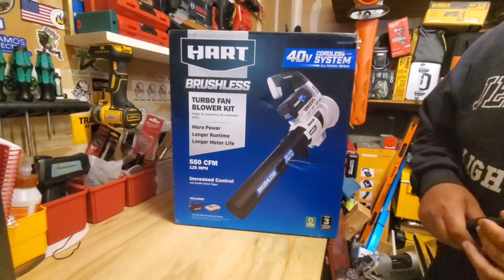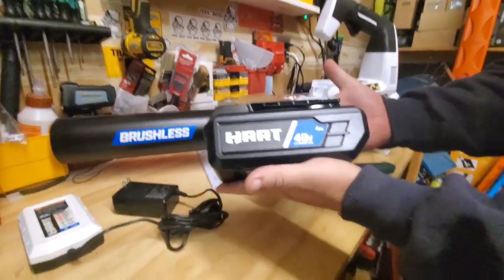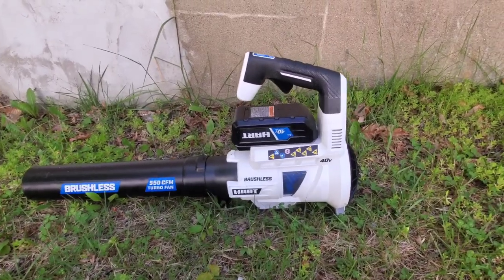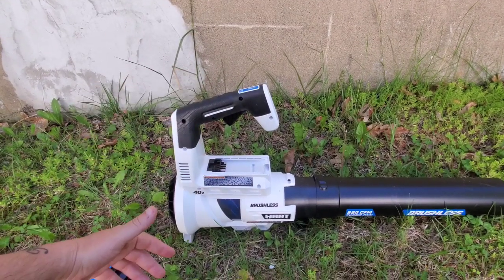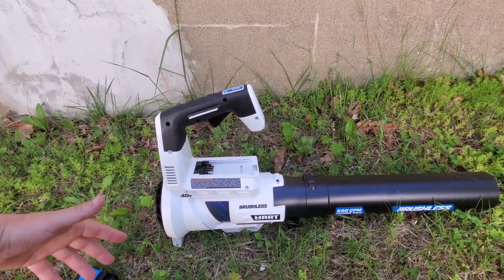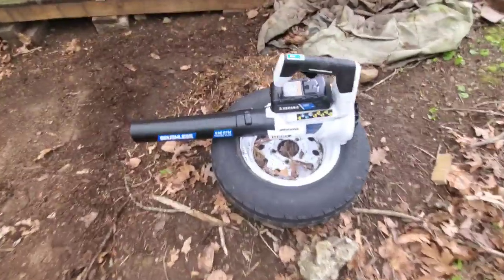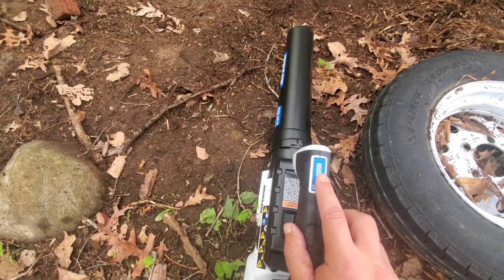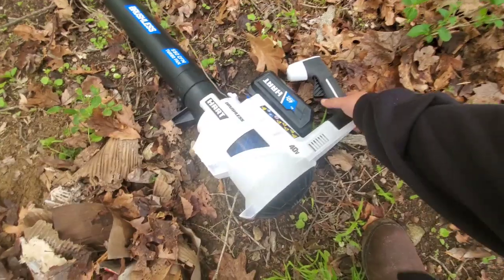*NEW Hart 40v Brushless 550CFM/125MPH Turbo Fan Blower Unboxing and Review